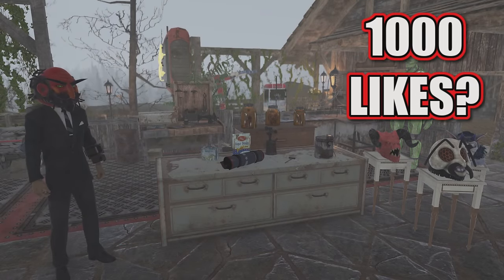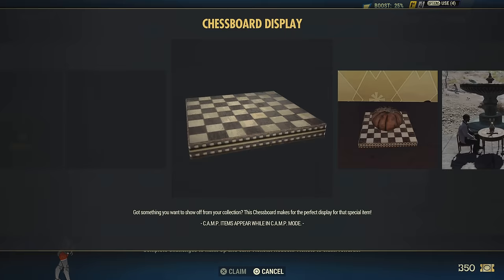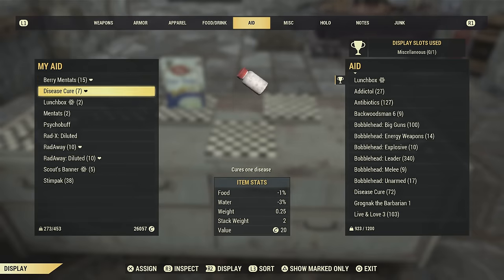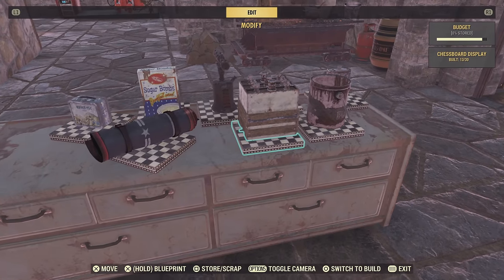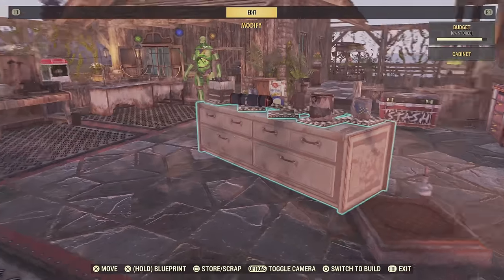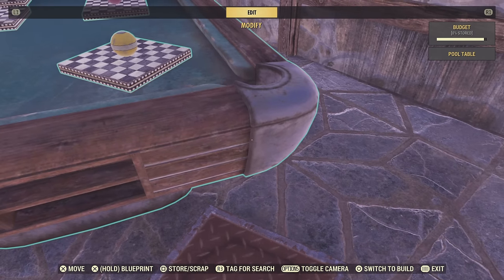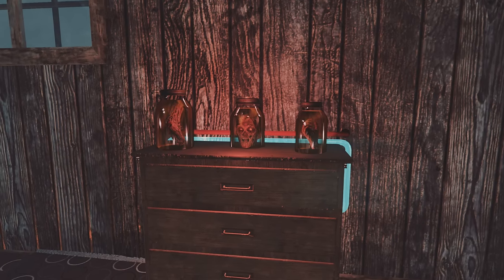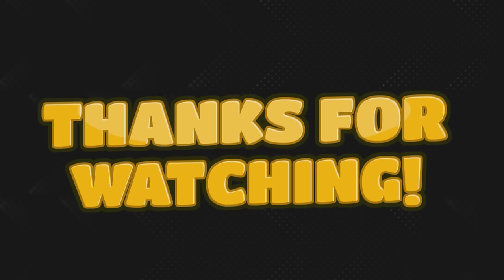Place Junk & Other Items (Finally!) - Fallout 76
Video of me showing how to place junk and other items in your camp in Fallout 76.